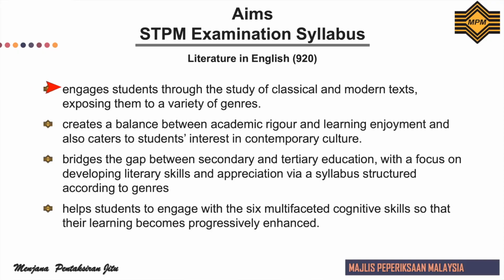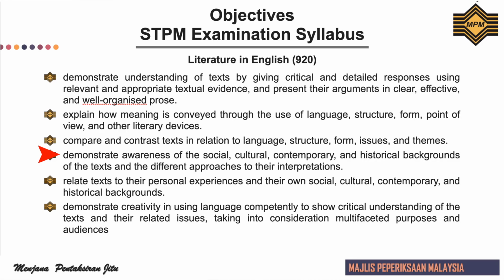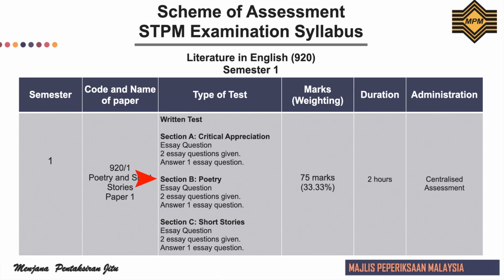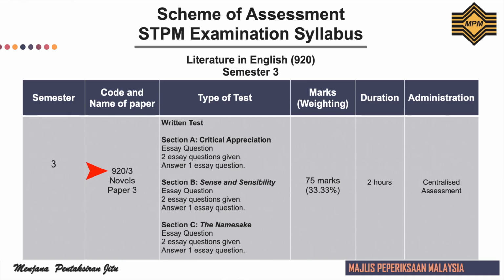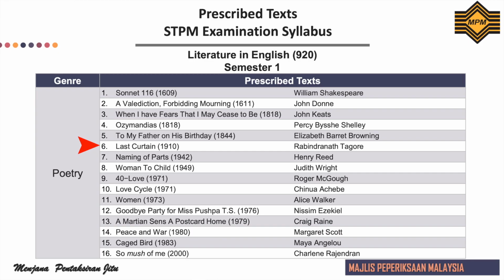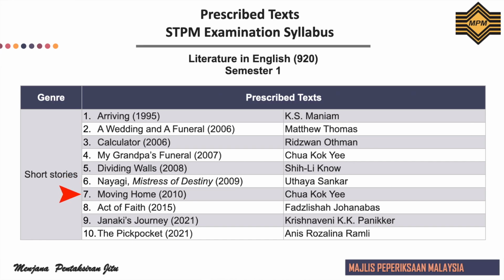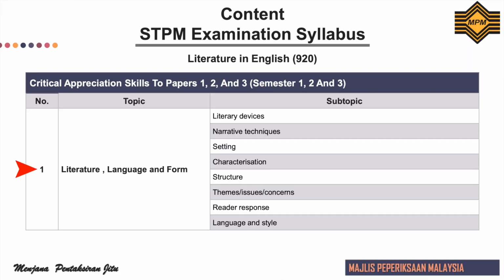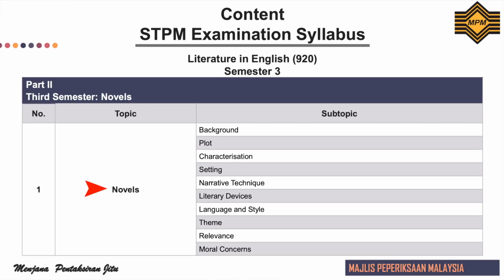920 Literature in English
920 Literature in English: Sukatan Pelajaran Peperiksaan Sijil Tinggi Persekolahan Malaysia (STPM) Yang Dimurnikan (digunapakai mulai peperiksaan Semester 1 STPM 2026)